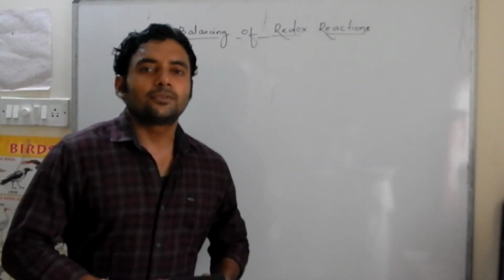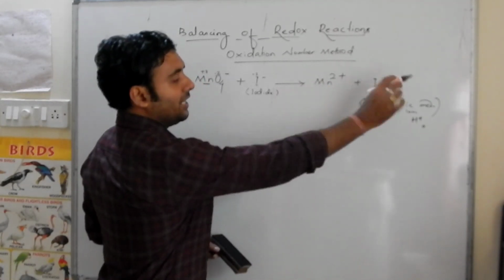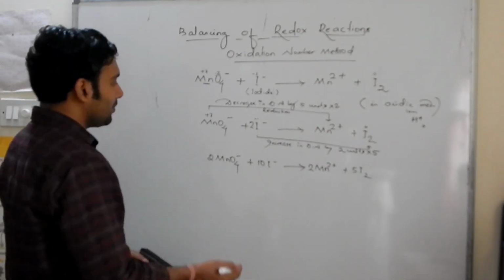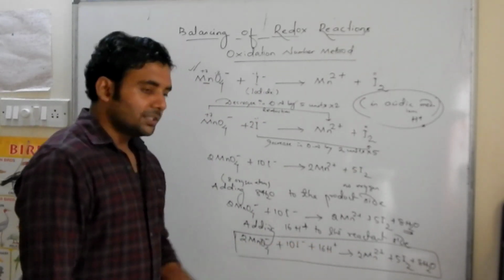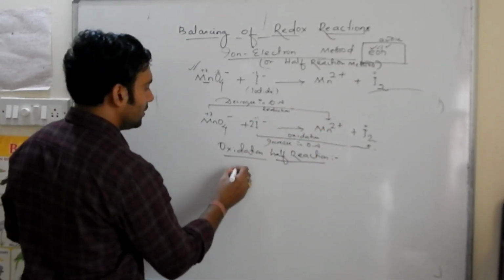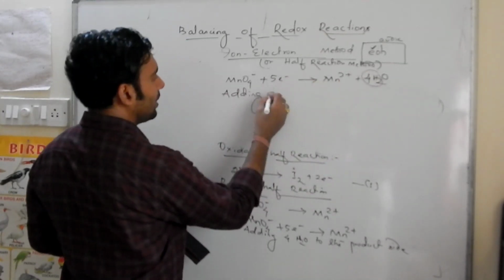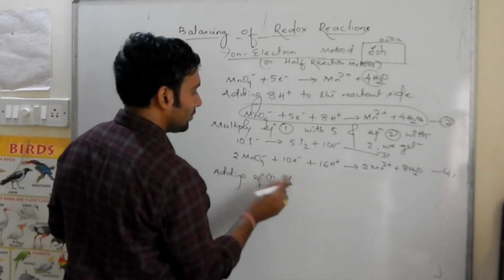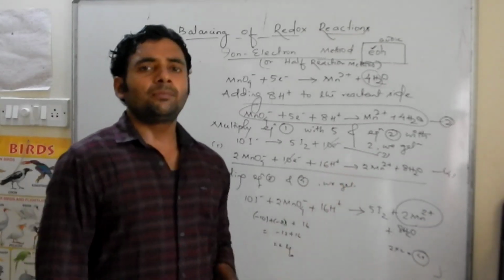Balancing Redox reaction part I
In this video, the balancing of redox reaction in acidic medium is explained by the help of two methods,viz: (i) Oxidation number method and (ii) Half reaction method or ion electron method.
After watching this video , the students will be able to balance the Redox reaction.